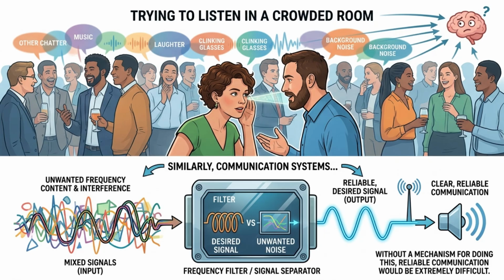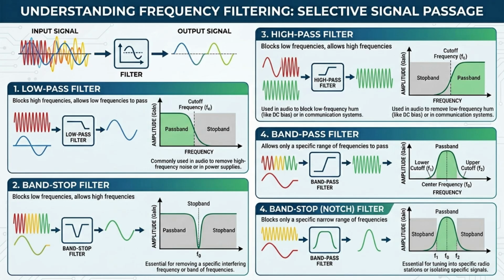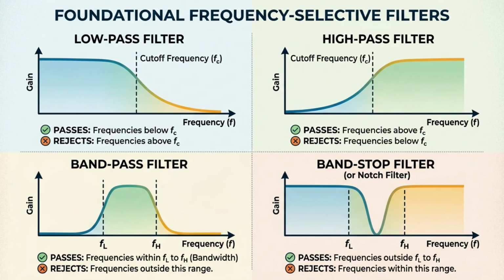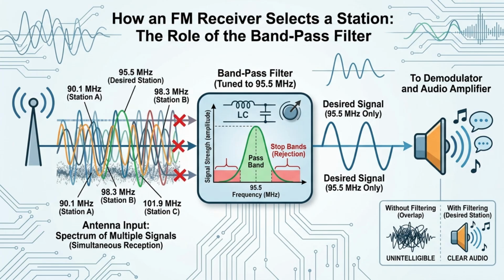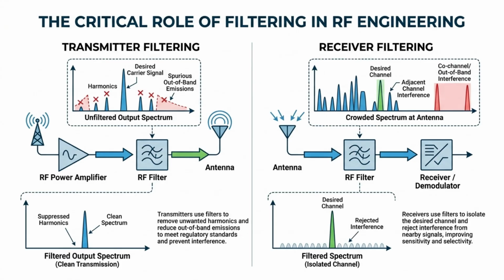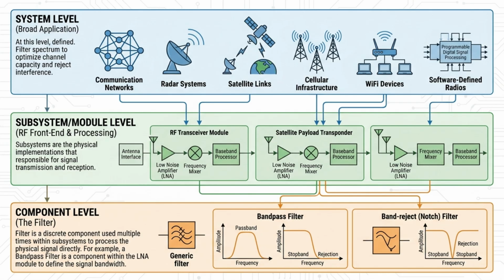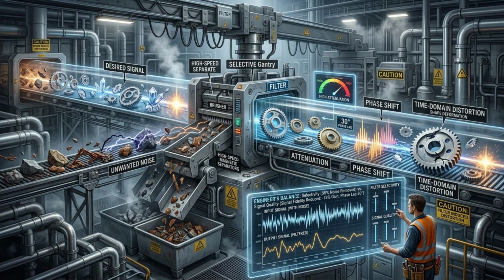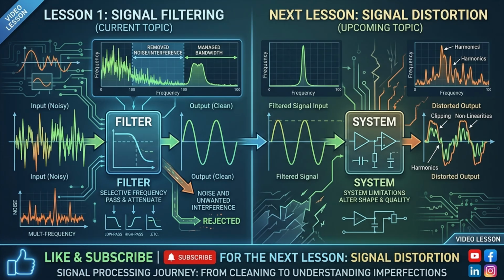Lesson 14 - Chapter 4: Filtering Signals | Signals & Systems Basics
Learn the fundamentals of filtering signals in RF engineering and signal processing. This lesson explains how filters work, common filter types, and why frequency-selective filtering is essential in communication systems.